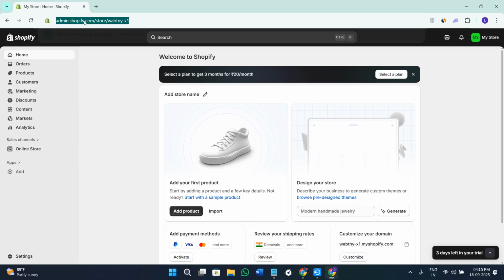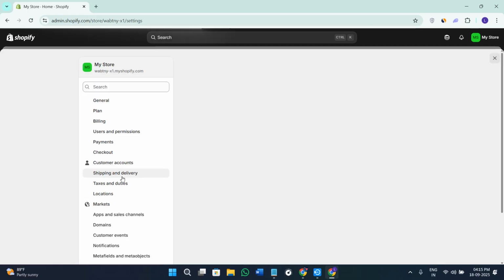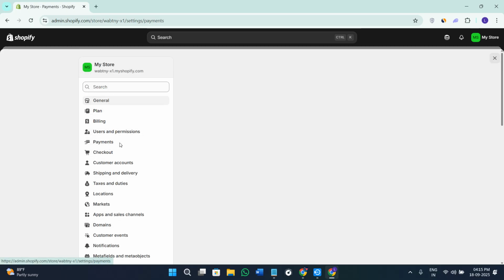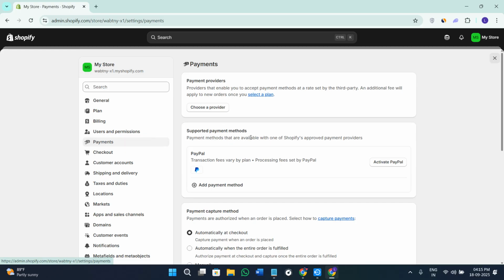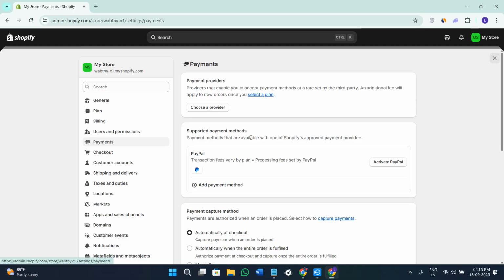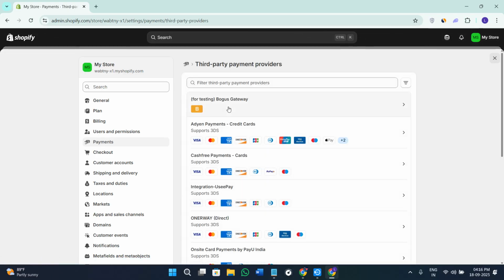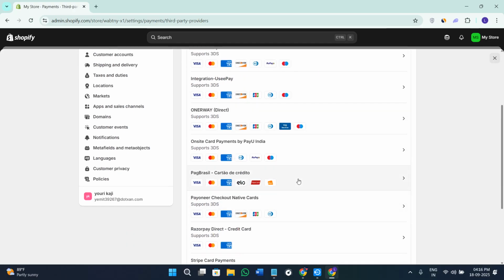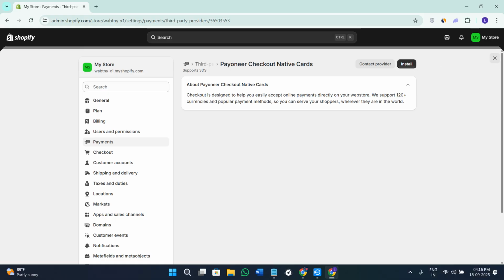✅ How to Add Payment Methods in Shopify Store 2025 (Complete Tutorial)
Learn how to add payment methods in your Shopify store (2025) with this complete tutorial. This guide walks you through setting up different payment options, from PayPal and credit cards to alternative gateways, so your customers can checkout smoothly and securely.

Perfect for beginners and store owners who want to optimize their payment setup for more sales.